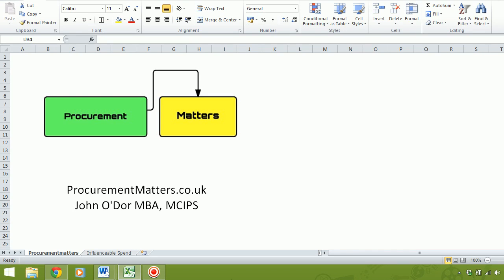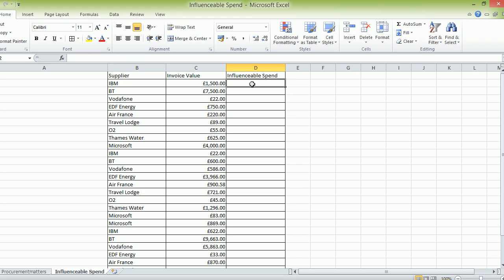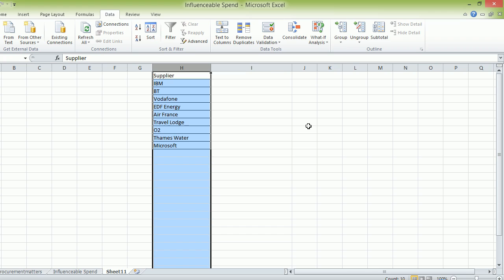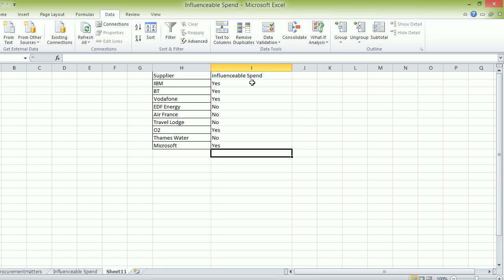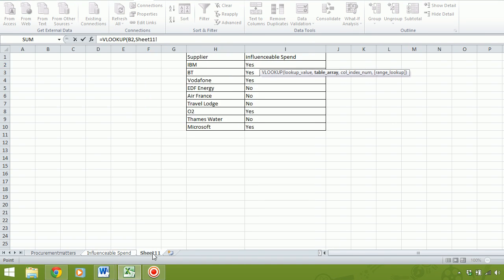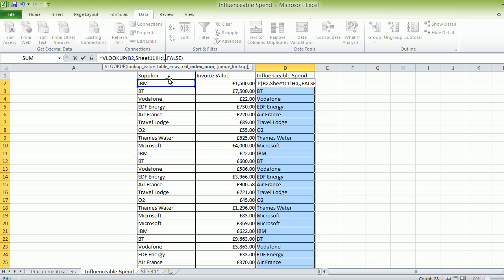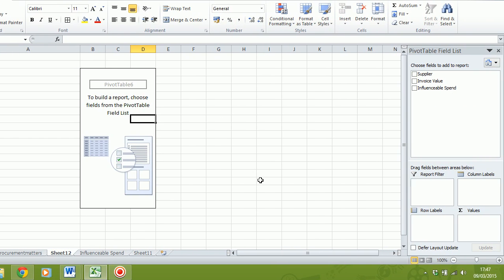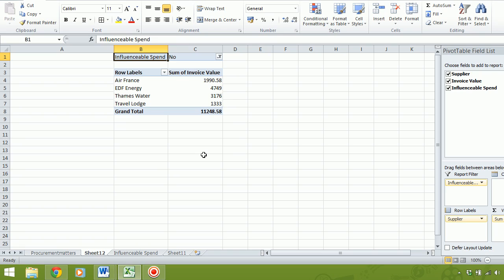Inluenceable Spend from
Using Excel with Vlookup Formula and Pivot Tables, you can easily see how to define influenceable spend within a Procurement department.